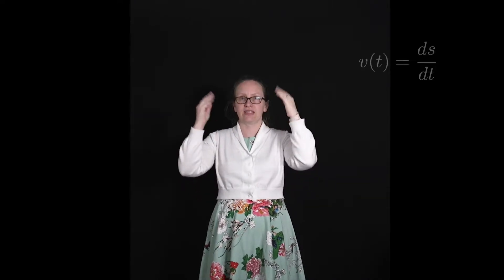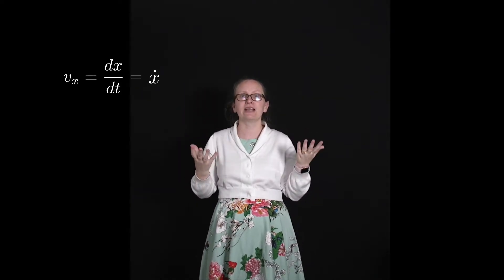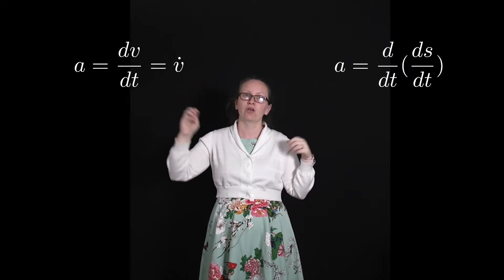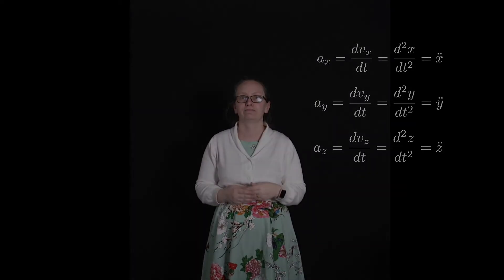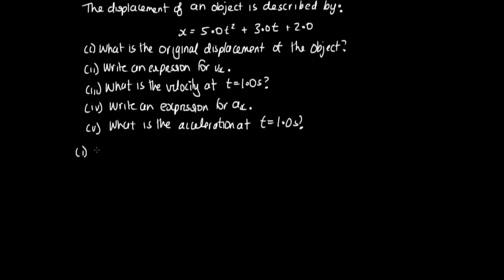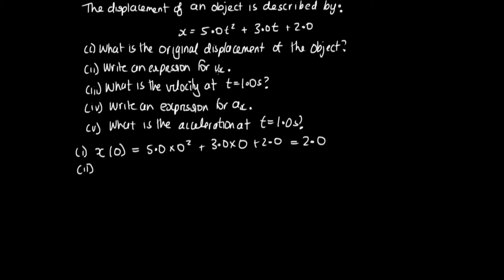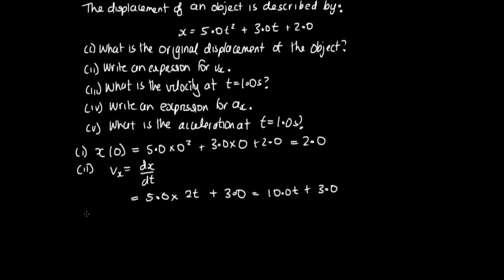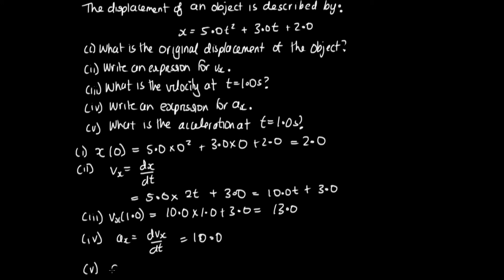Calculus to relate displacement, velocity and acceleration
In this video we look at the relationship between displacement, velocity and acceleration.